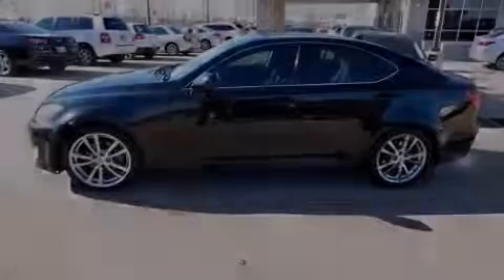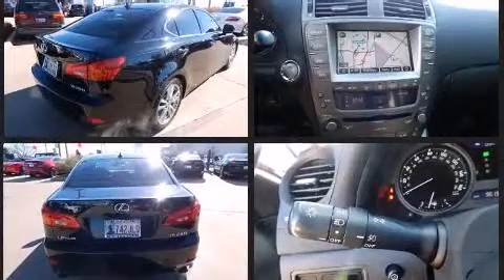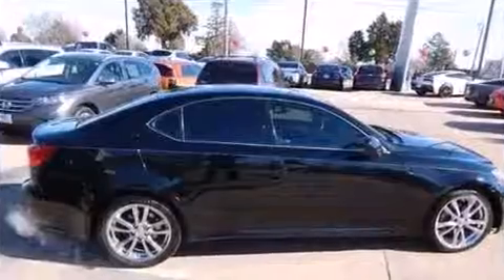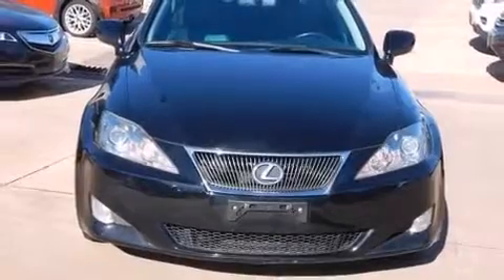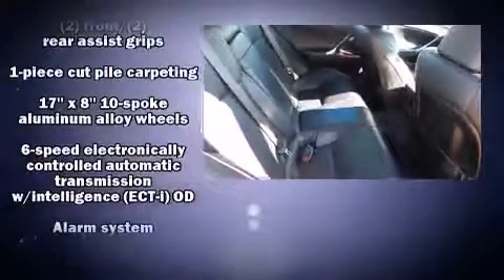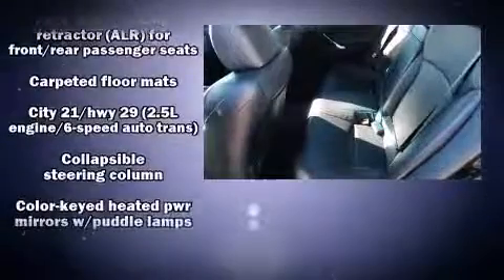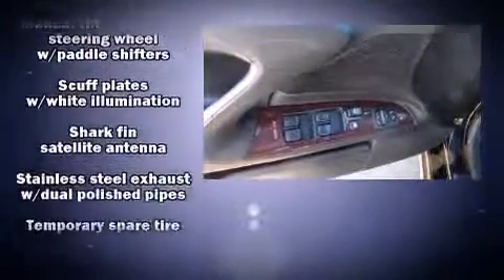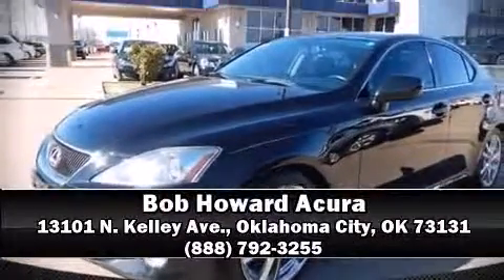2008 Lexus IS 250 Base in Oklahoma City, OK 73131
13101 N. Kelley Ave.

Sensibility and practicality define the 2008 Lexus IS 250. This 4 door, 5 passenger sedan has not yet reached the hundred thousand mile mark! It features an automatic transmission, rear-wheel drive, and a refined 6 cylinder engine. All of the premium features expected of a Lexus are offered, including: front and rear reading lights, a built-in garage door transmitter, an automatic dimming rear-view mirror, power front seats, front dual-zone air conditioning, power moon roof, and remote keyless entry. Everything is where it ought to be, from the dashboard controls to the door locks and window controls. Lexus also prioritized safety and security with features such as: dual front impact airbags with occupant sensing airbag, head curtain airbags, traction control, a panic alarm, and 4 wheel disc brakes with ABS. Brake assist technology provides extra pressure when applying the brakes. A Carfax history report provides you peace of mind by detailing information related to past owners and service records. We pride ourselves on providing excellent customer service. Please don't hesitate to give us a call.